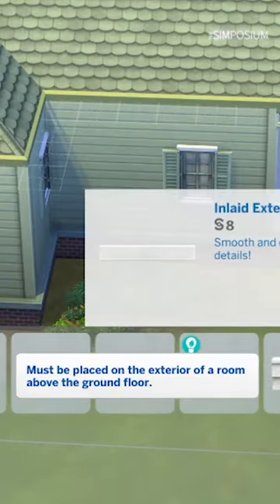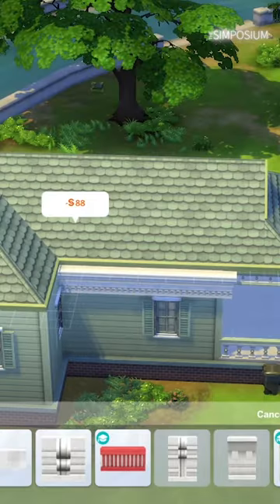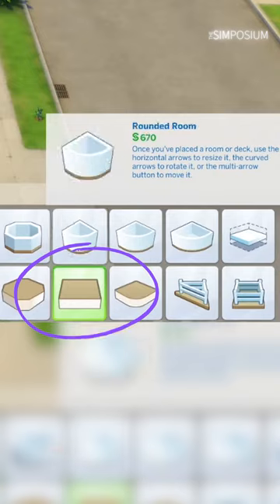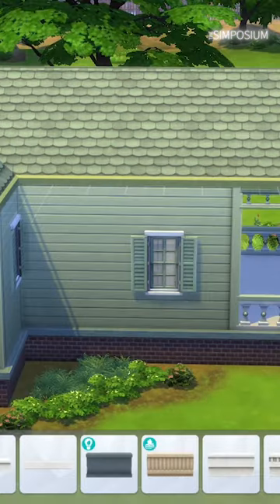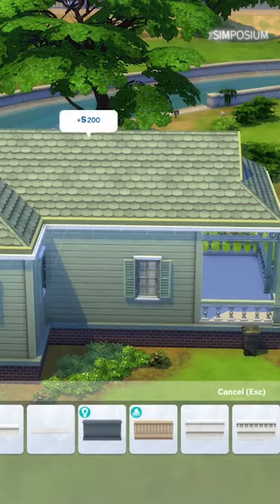Trim your trims with decks. Sims 4.